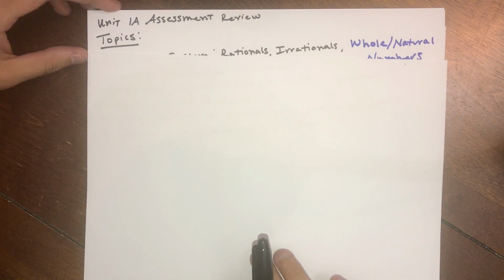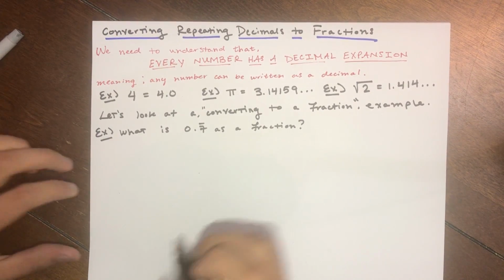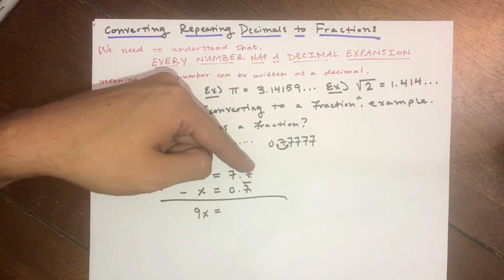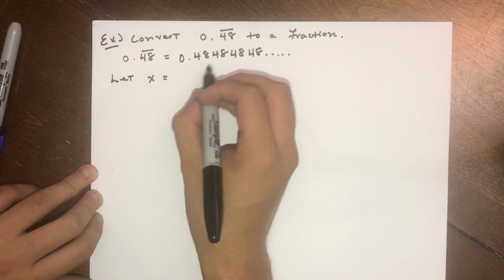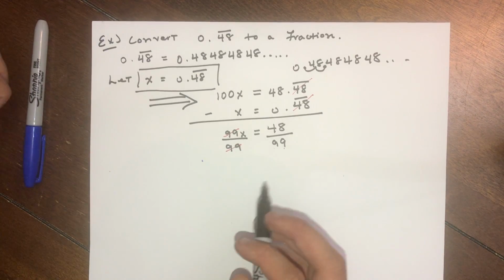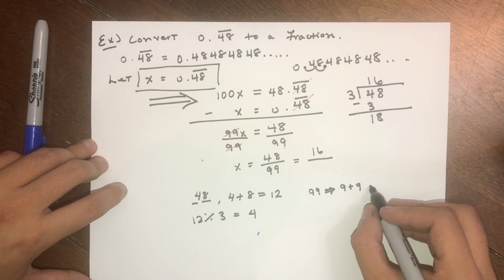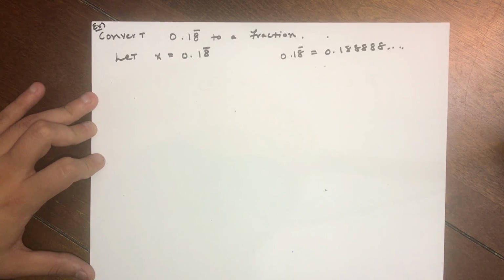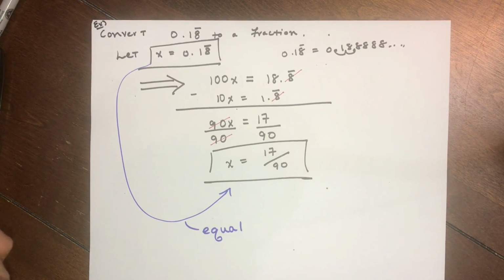Converting Repeating Decimals to Fractions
Converting different types of repeating decimals to fractions.